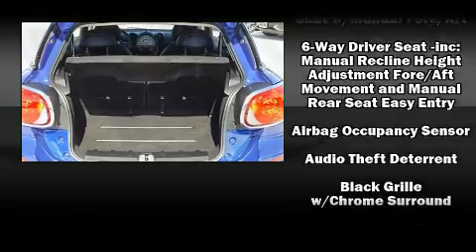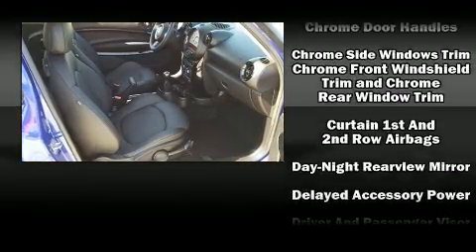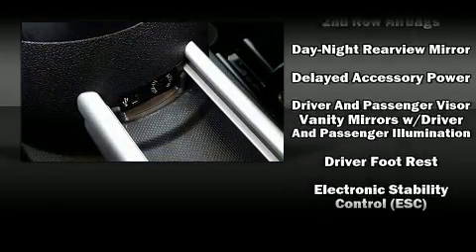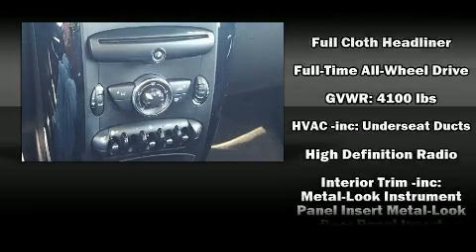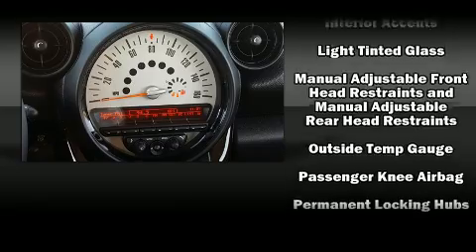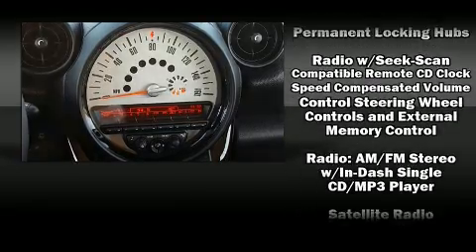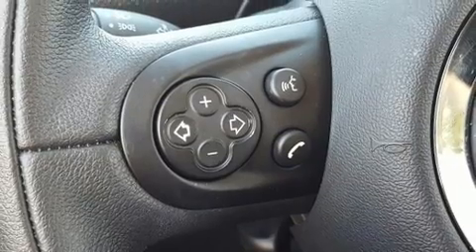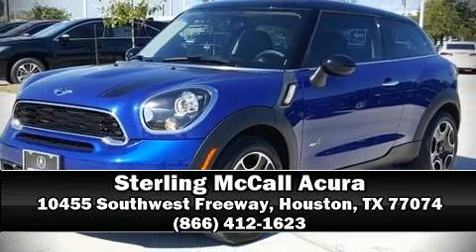2014 MINI Paceman S in Houston, TX 77074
Here's a great deal on a 2014 MINI Paceman. With less than 10,000 miles on the odometer, this SUV stands out from the crowd, boasting a diverse range of features and remarkable value! Turbocharger technology provides forced air induction, enhancing performance while preserving fuel economy. The following features are included: a tachometer, a leather steering wheel, front bucket seats, remote keyless entry, cruise control, rear wipers, and a split folding rear seat. Safety equipment has been integrated throughout, including: dual front impact airbags with occupant sensing airbag, head curtain airbags, traction control, ignition disabling, and 4 wheel disc brakes with ABS. Brake assist technology provides extra pressure when applying the brakes. It also arrives with a Carfax history report, indicating just one previous owner. We pride ourselves on providing excellent customer service. Please don't hesitate to give us a call.